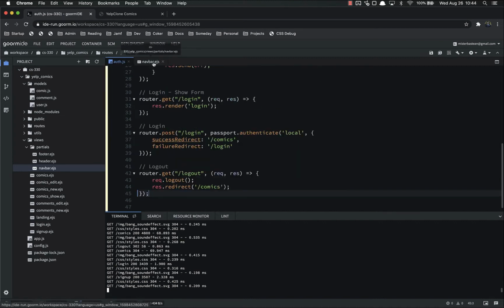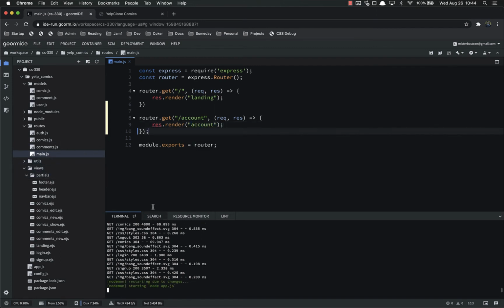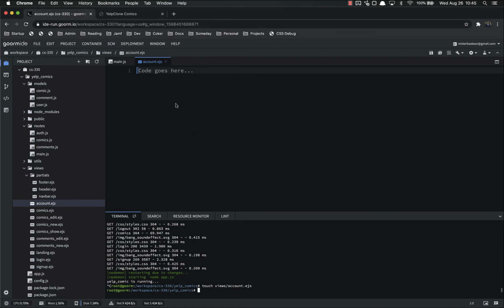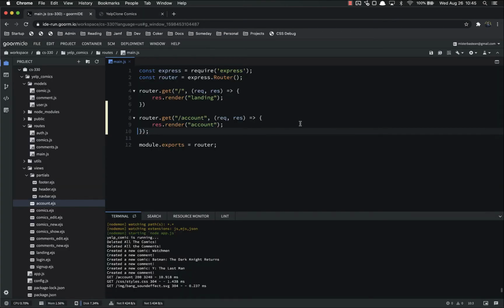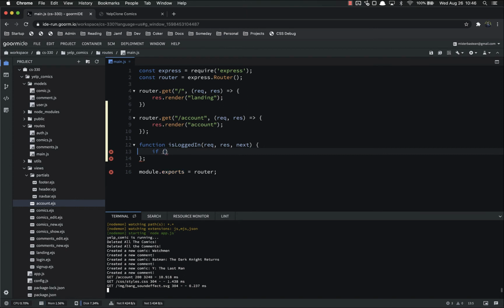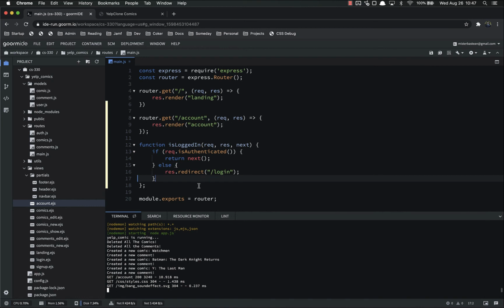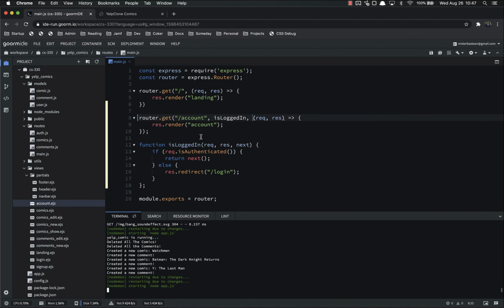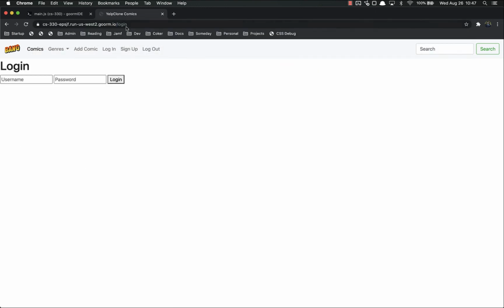Full Stack Web Developer Course: 13_14 - YelpClone: Account Page